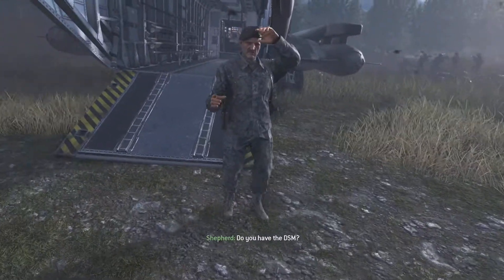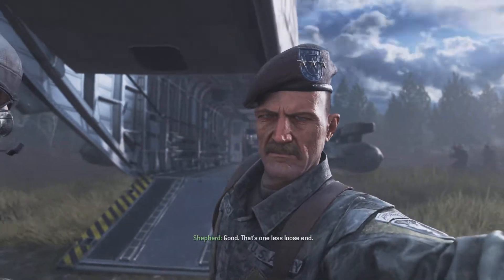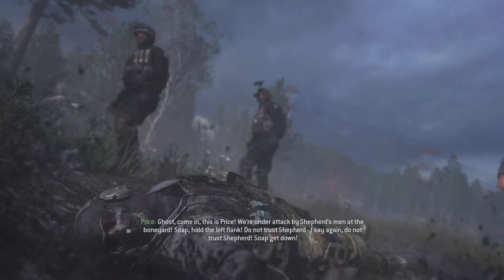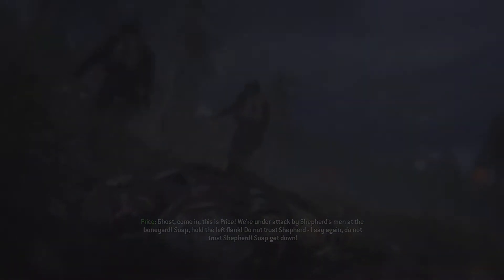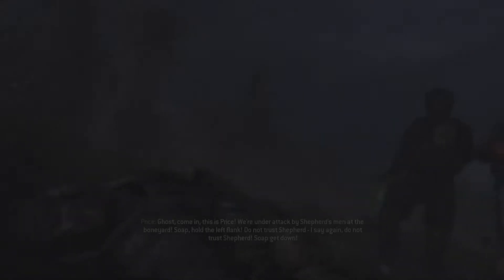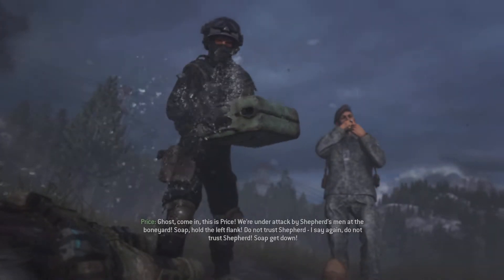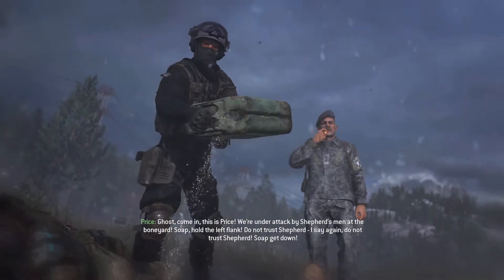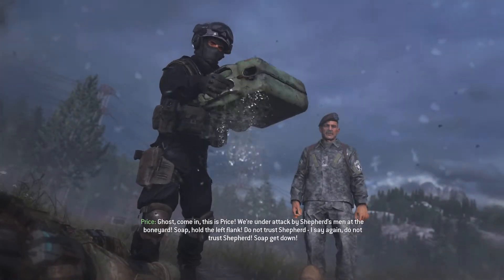I cry every time...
So sad